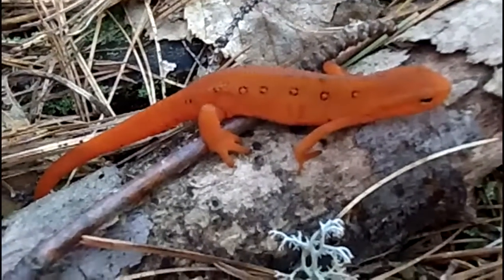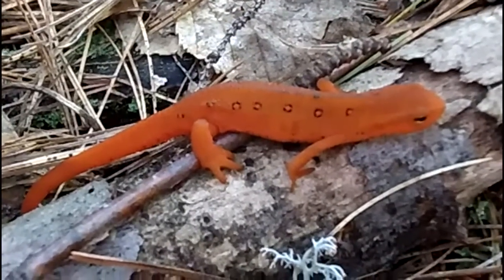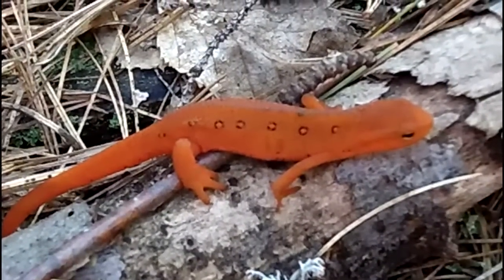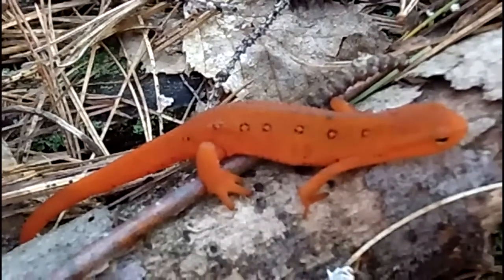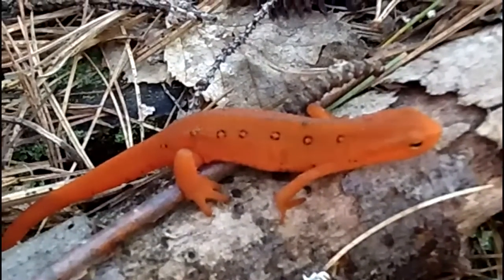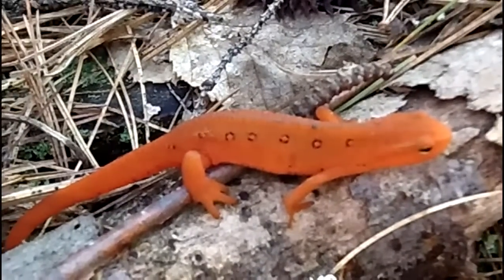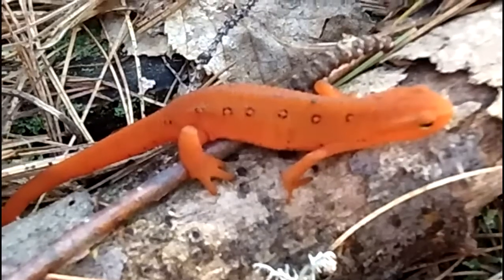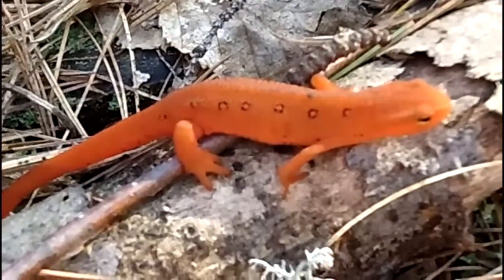MyNature Apps; Identifying a Red Eft, Notophthalmus viridescens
Identifying a Red Eft, Eastern Newt or Red-spotted Newt Notophthalmus viridescens.